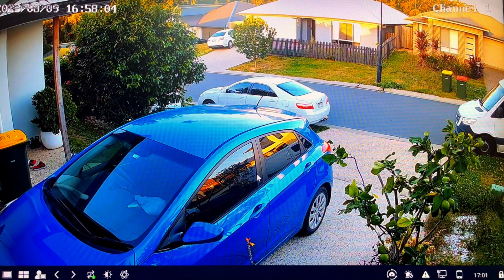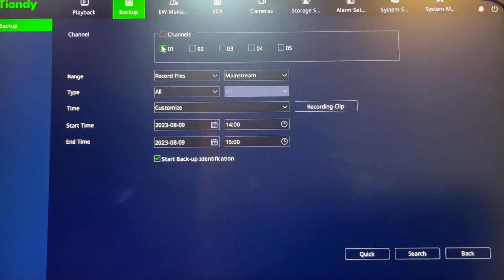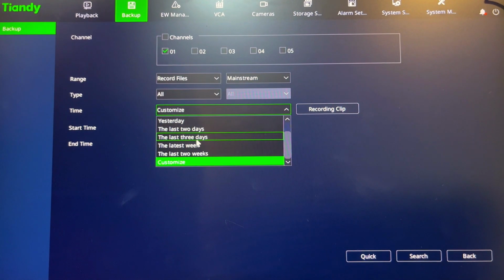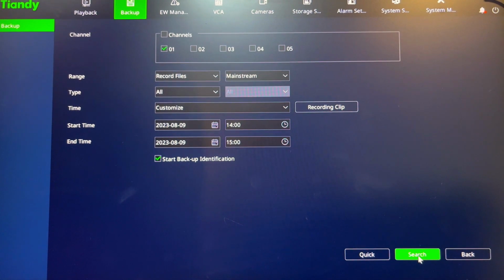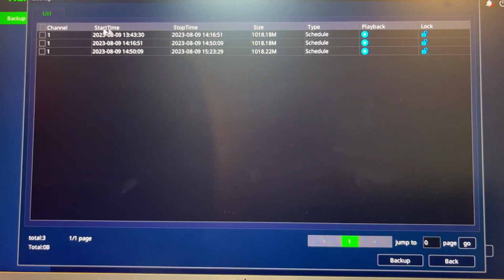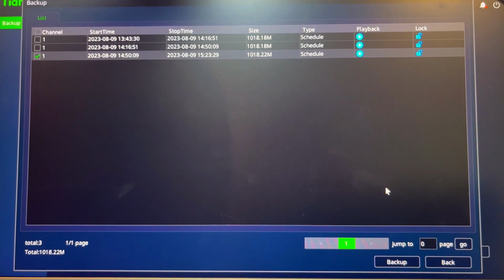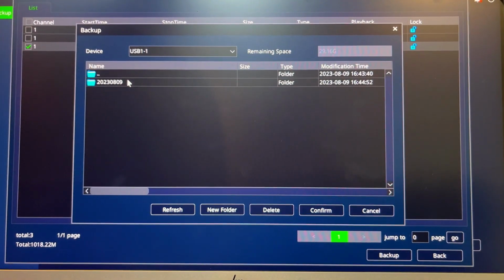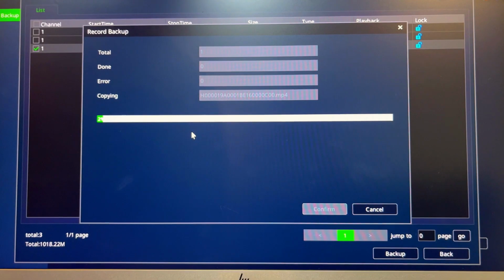How to get backup from your Tiandy NVR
We provide CCTV, Security camera (IP Camera) installation for home and offices in Greater Brisbane, Sunshine Coast and Gold Coast with no question return policy also with lowest CCTV Camera cost.

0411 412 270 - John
Tiandy & Dahua are Always in the top 10 brands in the world
About Us:
10 years experience as CCTV installer in Brisbane and Gold Cost, CCTV installation with experienced staff and using best brands in the world. HICCTV Security Group is the Australian installer of Tiandy Technologies and Dahua with over 10 years experience in the security industry. Tiandy and Dahua Technologies are currently two of the best-selling Security camera brands in the Americas, Australia, Asia, Europe and Africa. Tiandy now is the most reliable with the lowest defection rate in the world. We have successfully provided solutions to the private sector as well as government, financial and correctional facilities. We believe that our product portfolio is extensive and represents products and technologies that meet the demands of modern-day security requirements. We work closely with our clients as well as our suppliers to not only provide product, but to provide solutions.
HICCTV SERVICES:
Installing and integrating CCTV, Security Cameras
Connecting NVR to TV
Installing mobile application
Running all the cameras on Laptop (using IP Address)
Early warning Camera